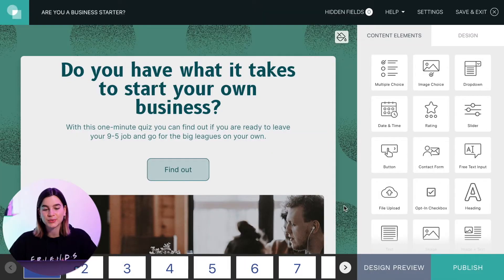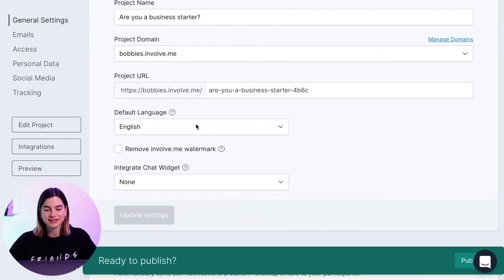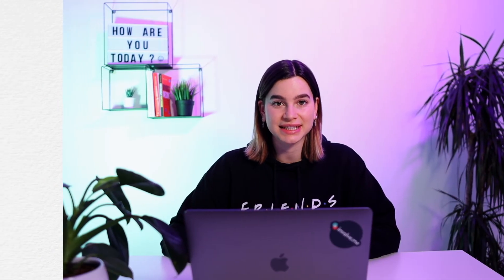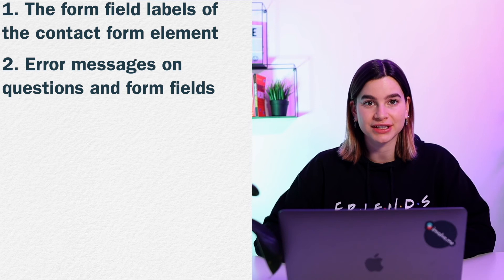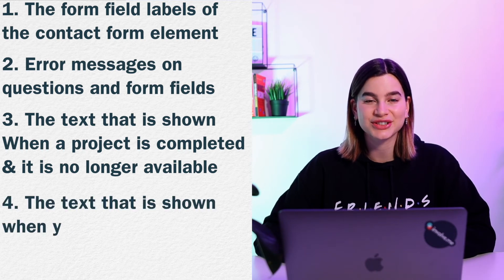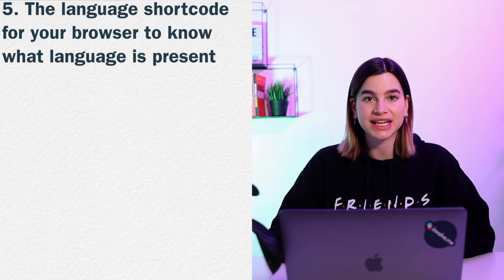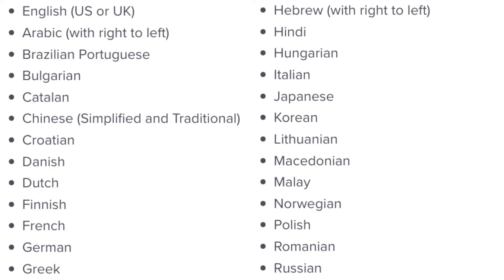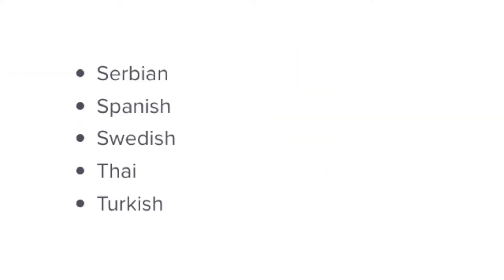How To Change The Default Language Of Your Projects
In today's tool tip, I will show you how to change the default language of your involve.me projects.

0:00 Intro
0:15 How To Change The Default Language Of Your Projects
0:37 What Text Is Translated
1:11 What Languages Are Available
1:21 Outro
2 MONTH PROMOTION ENDED.

Interested in more?
To change the default language of your involve.me project you will need to go to the project settings. You can find the option to change the language under "General Settings" at the top of the page.

The following text is translated by this setting:
- All form field labels of the Contact Form element
- Error messages on questions and form fields (like "This field is required")
- The text that is shown when a project is completed and not available any more
- The text that is shown when you reached your monthly participant limit
- The language short-code for your browser to know what language is present

All other texts in your project can be edited directly. The default for new projects is English, however the language setting is copied when a project is duplicated.

The following languages are available for this setting:

- English (US or UK)
- Arabic (with right to left)
- Brazilian Portuguese
- Bulgarian
- Catalan
- Chinese (Simplified and Traditional)
- Croatian
- Danish
- Dutch
- Finnish
- French
- German
- Greek
- Hebrew (with right to left)
- Hindi
- Hungarian
- Italian
- Japanese
- Korean
- Lithuanian
- Macedonian
- Malay
- Norwegian
- Polish
- Romanian
- Russian
- Serbian
- Spanish
- Swedish
- Thai
- Turkish

For RTL languages like Arabic and Hebrew all content is automatically set right-to-left.